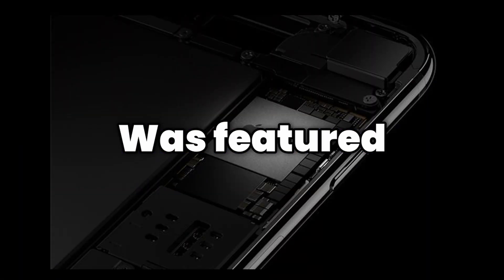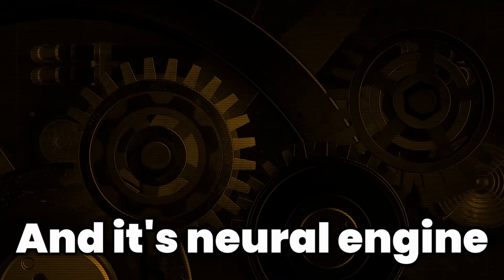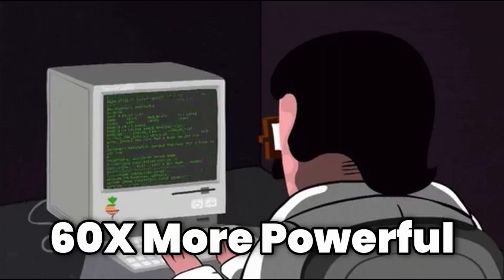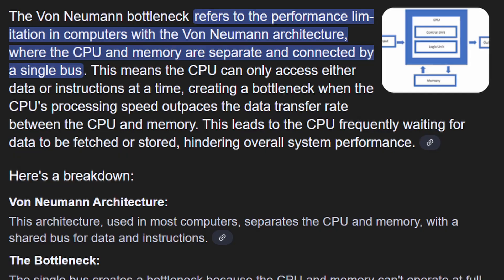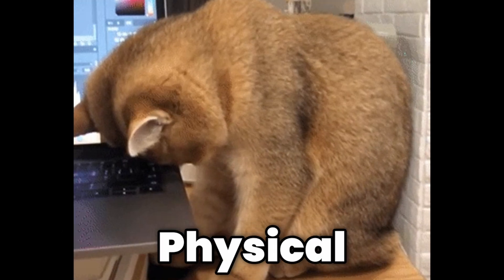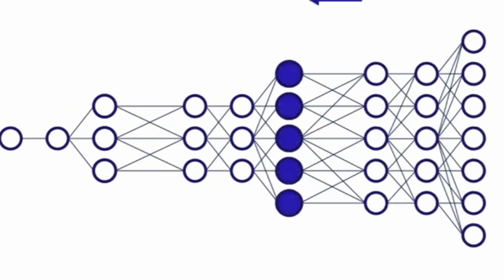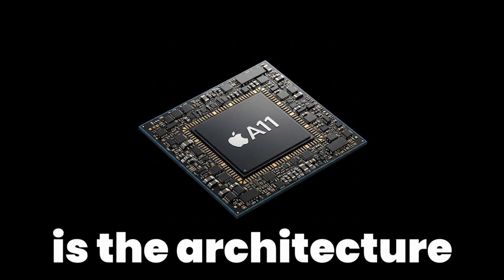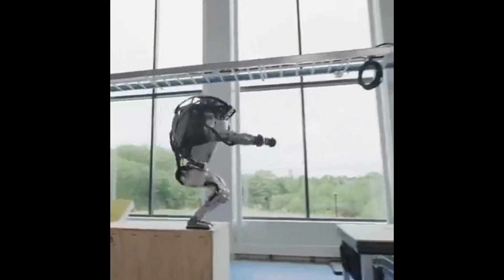Neural Engines Are More COMPLEX Than You Think.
In 2017, Apple's first Neural Engine could do 600 billion operations per second. Just seven years later, the M4 chip can do 38 trillion. That's not an upgrade; it's a completely different species of technology.

So how is that even possible? This video is the technical breakdown. We're not just looking at specs; we're deconstructing the system. We'll explore:

The "Von Neumann bottleneck" and why traditional CPUs are a dumb tool for AI.

How a Neural Engine works as a hyper-efficient factory for one single operation: matrix multiplication.

The insane, near-atomic physics of EUV lithography required to build these chips.

The hidden, real-world cost of all this computational power.

This is the story of how a physical traffic jam in our old chips forced the invention of a new kind of brain.